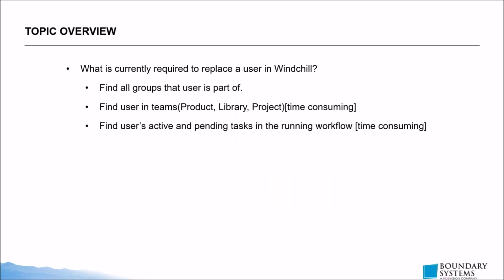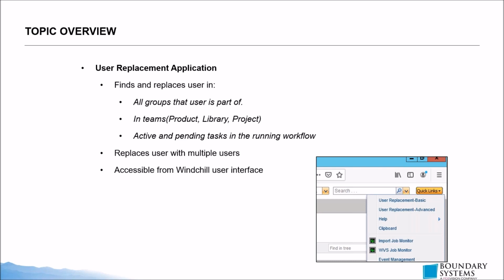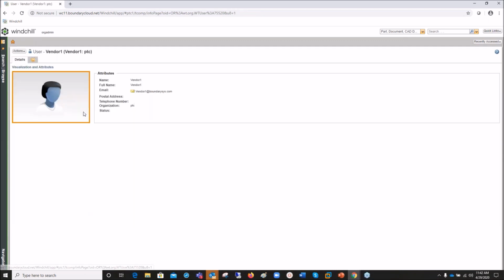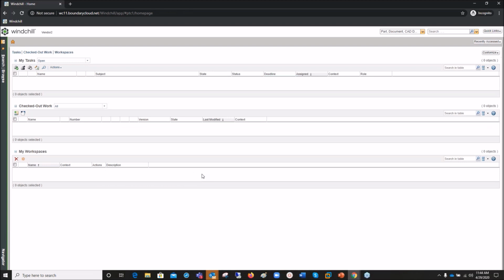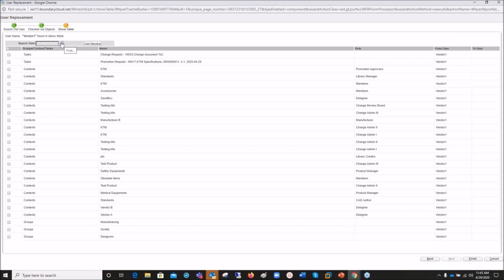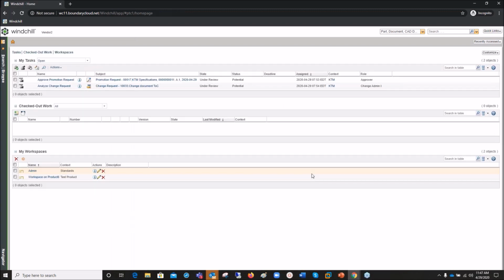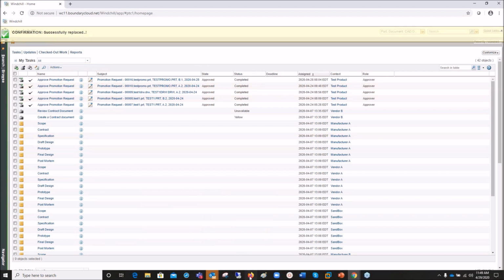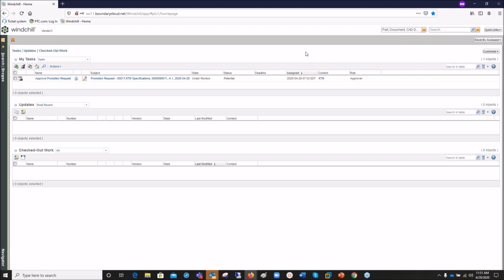Windchill User Replace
Have you ever had to replace one user’s roles, tasks e.t.c. with a different user, and had to manually hunt down every instance where the old user is used in Windchill to replace them? Well, not anymore.
User Replace for Windchill lets allows to replace one Windchill user with another Windchill user across all Groups, Roles, and Tasks across all Products/Libraries simply & easily.  Sounds too easy? Join our Webinar to find out.